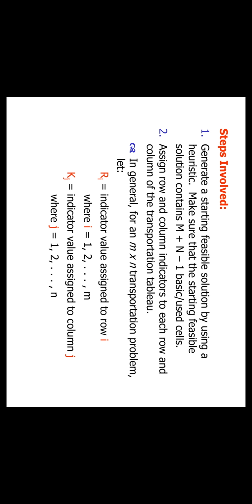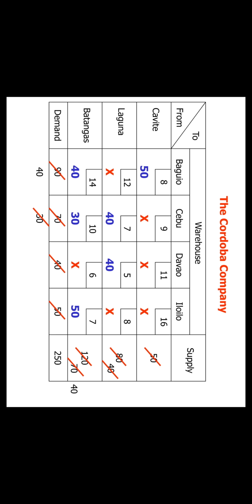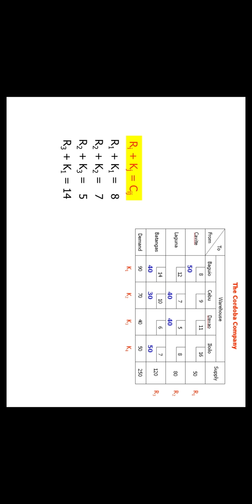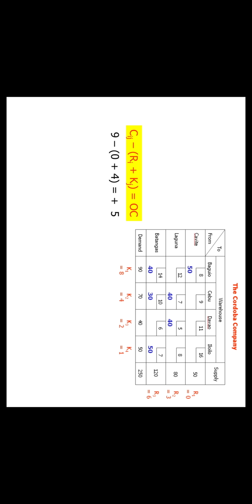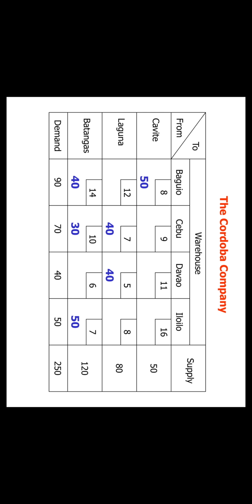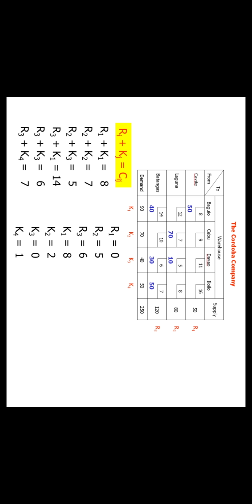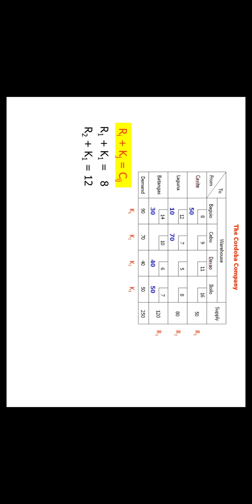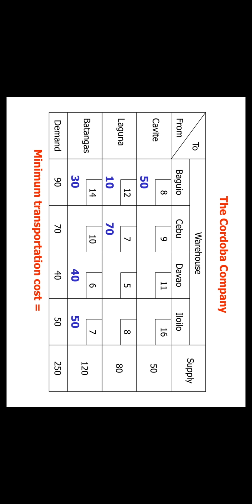Optimizing Transportation Problems (Part 3)